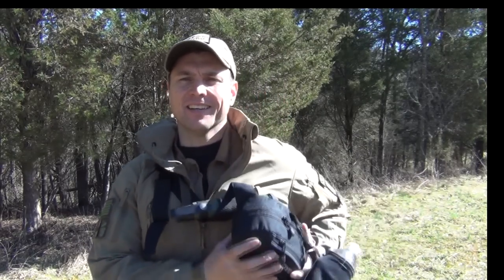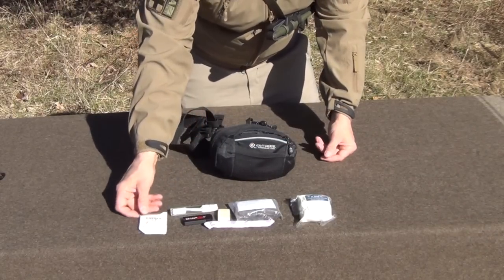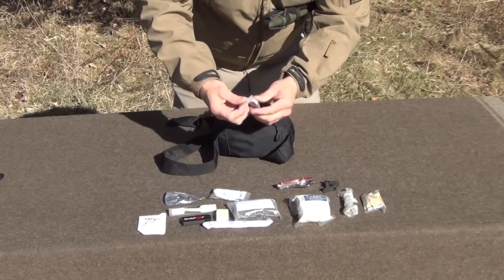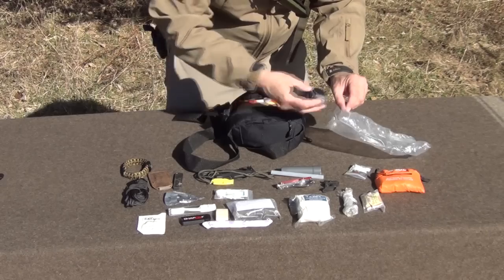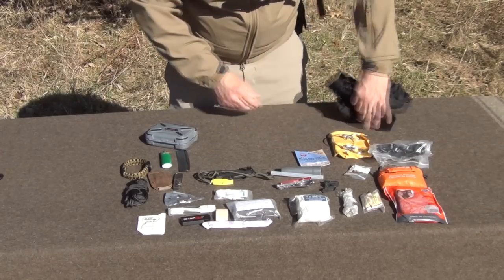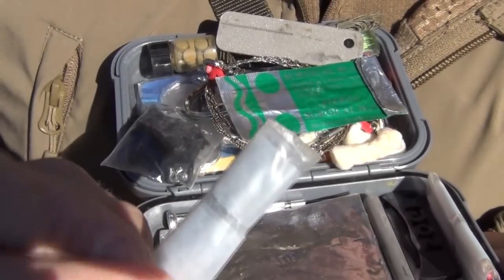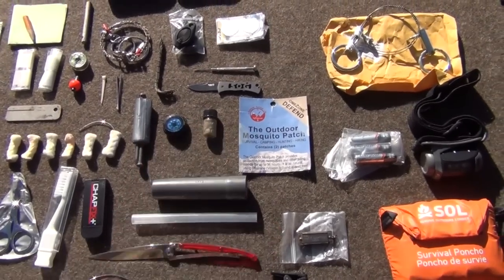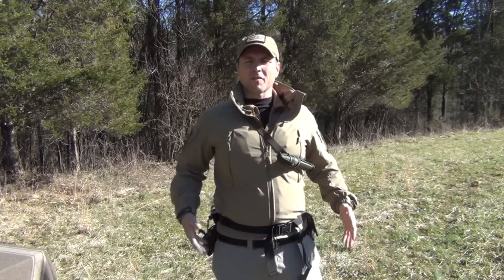Belt Survival Kit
This is a belt survival kit that I made several years ago.  I have some unique items that I find useful and I want to share them with you all.  Please note that the water filter is the Aquamira Frontier and it is only good for 20 gallons. It will filter bacteria as well as Protozoan Cysts. It is not good for 50 gallons as stated in the video.

The Photon Micro Light can be found

The Photon Micro Light accessories are found